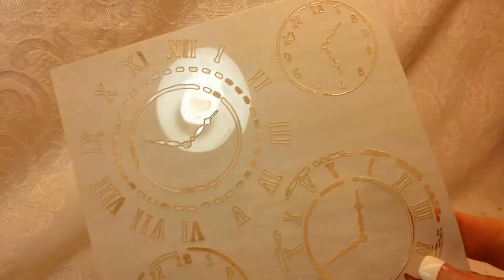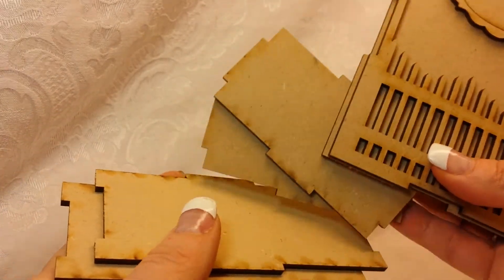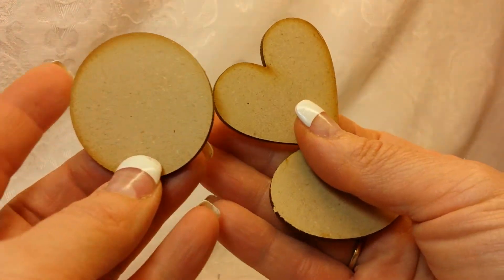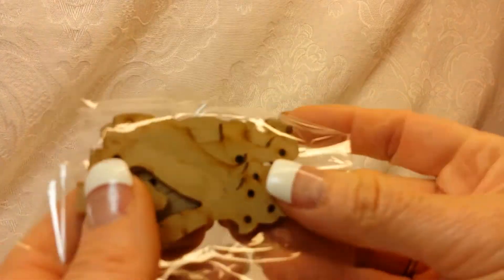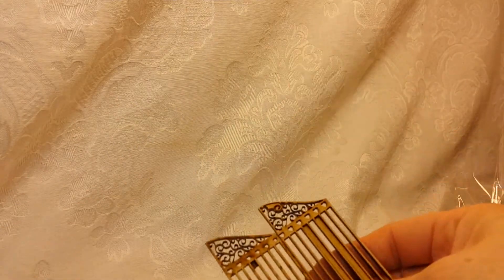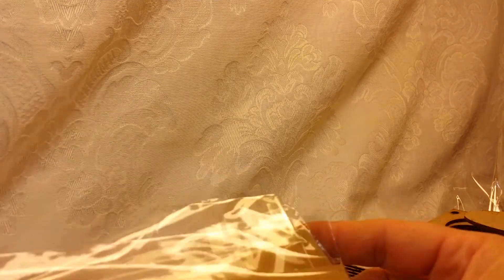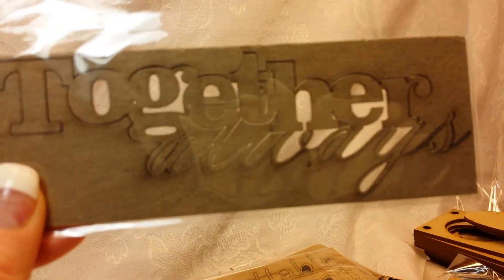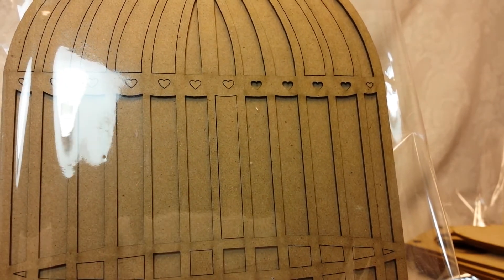***SUPER EXCITING GDT News!!!***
Thanks also to Song for suggesting me!